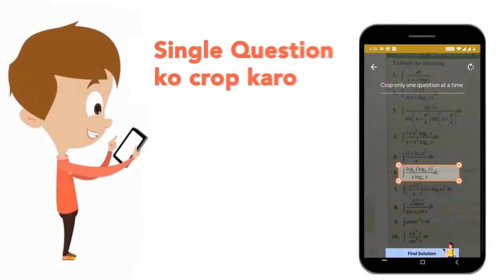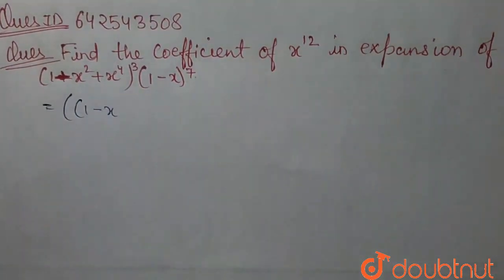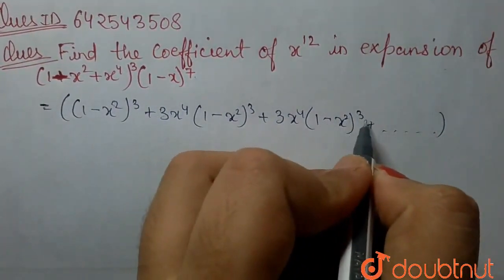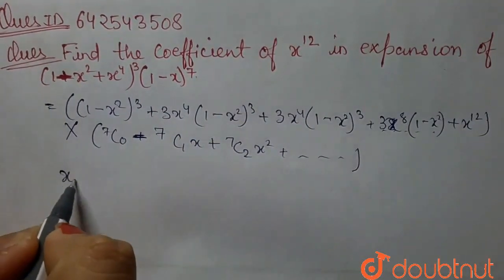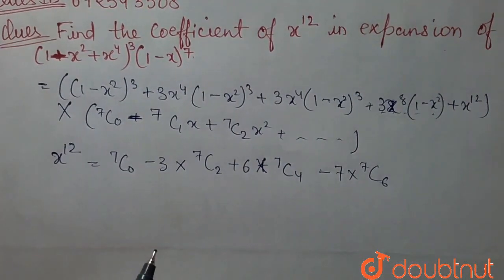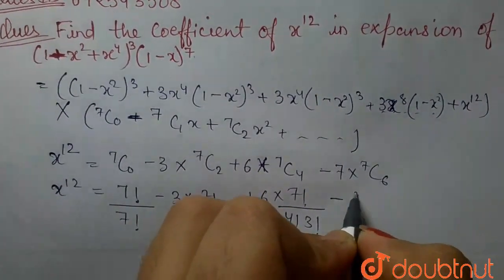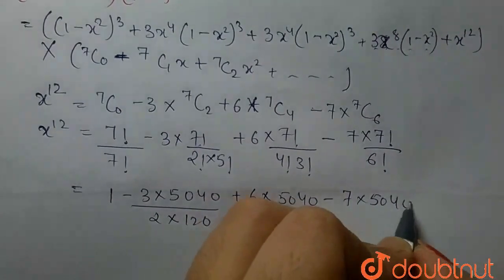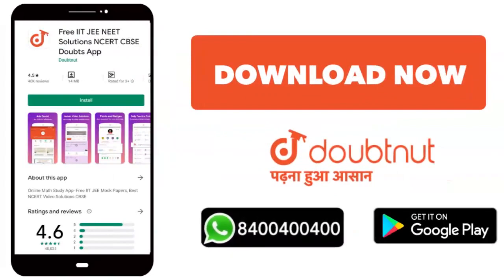Find the coefficient of x^(12) in expansion of (1-x^(2)+x^(4))^(3)(1-x)^(7). | CLASS 12 | BINOMI...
Find the coefficient of x^(12) in expansion of (1-x^(2)+x^(4))^(3)(1-x)^(7).
Class: 12
Subject: MATHS
Chapter: BINOMIAL THEOREM
Board:IIT JEE

👉 Have Any Query? Ask Us.